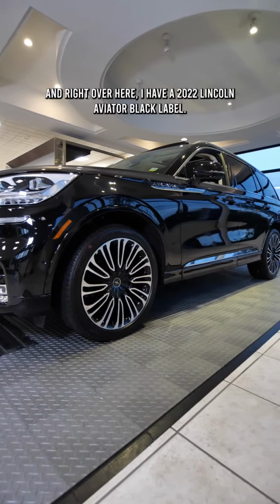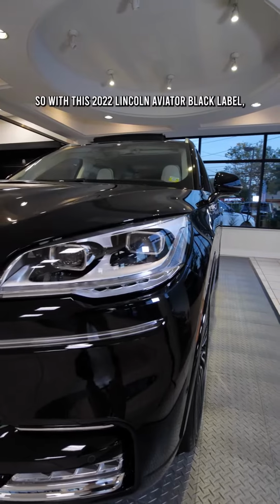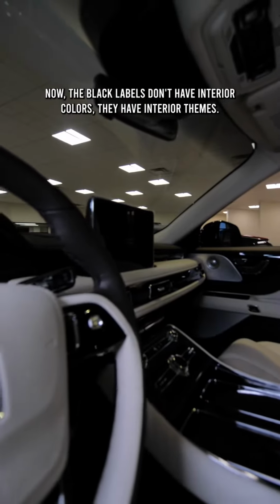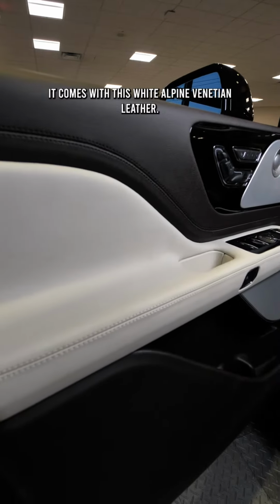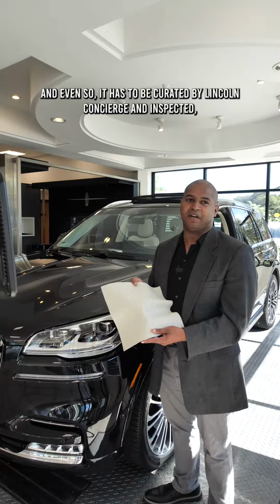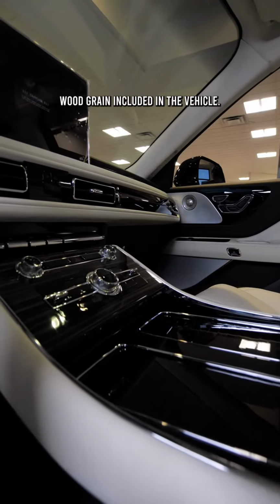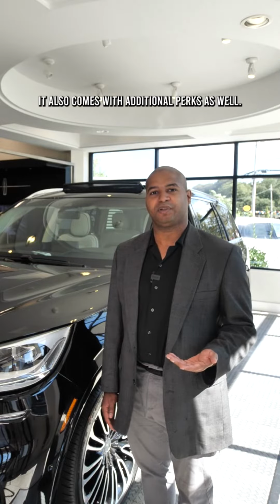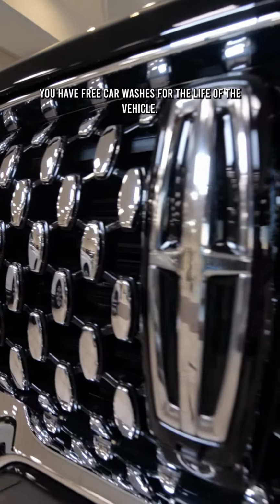Lincoln Nautilus Black Label V6 8-SPD Auto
🚘🔥 Lincoln Black Label members enjoy an unparalleled collection of benefits and perks to elevate your ownership experience, beginning with an ultra luxury shopping experience to the premium maintenance plan! ⚡ Feel the power of luxury with the Lincoln Nautilus Black Label V6 8-SPD Auto! 😍💯 Elevate your driving experience and indulge in comfort and style. 😎👌 Don't miss out on the ultimate ride!